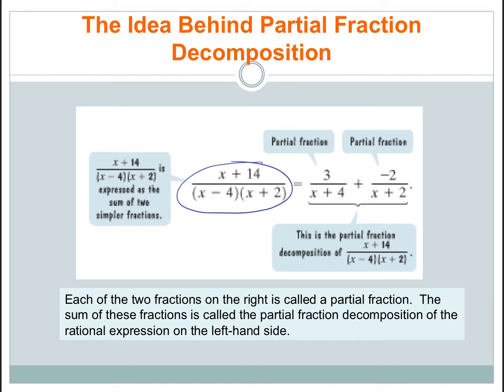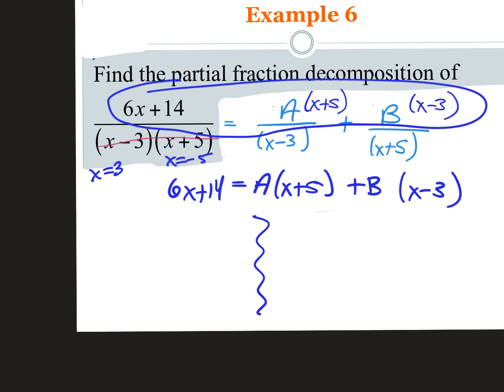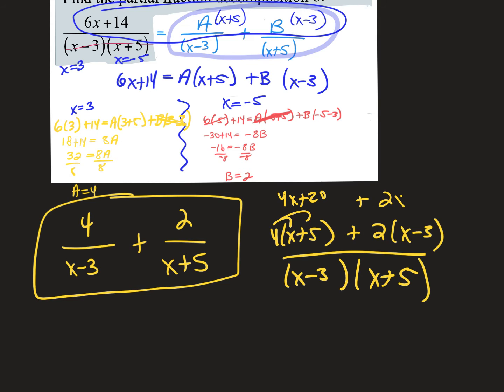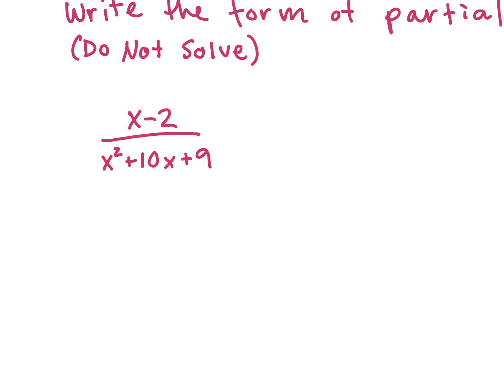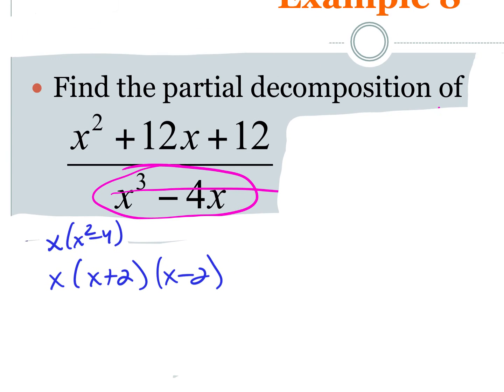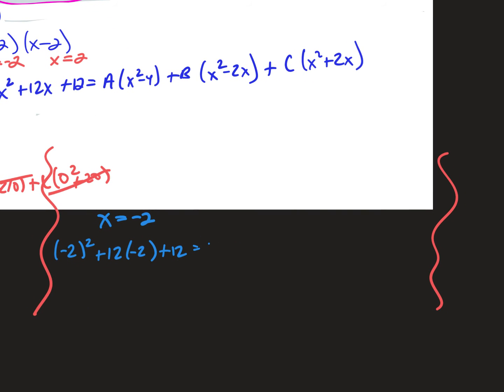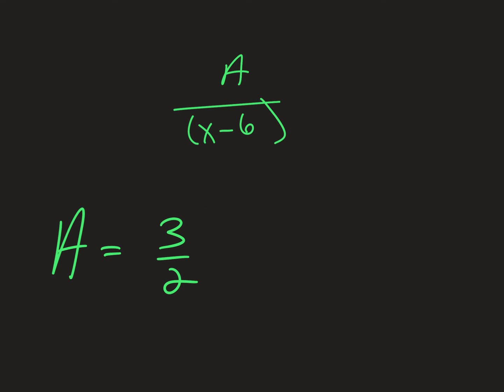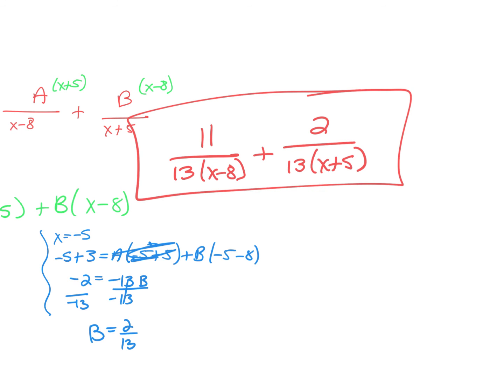02.15 PCH 7.3 PART 2 Partial Fraction Decomposition.mp4